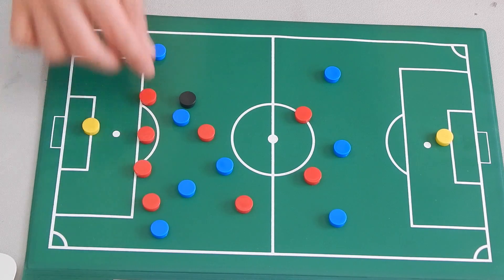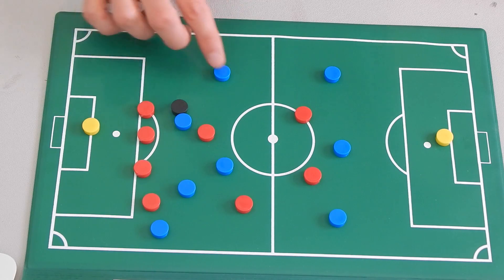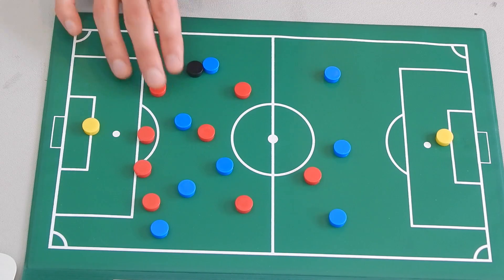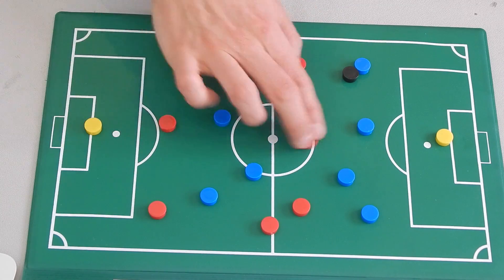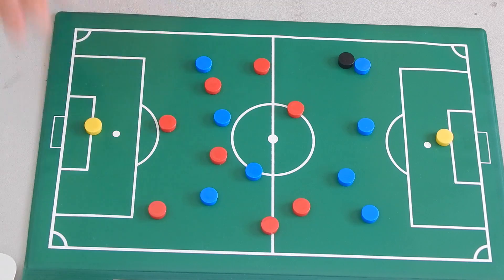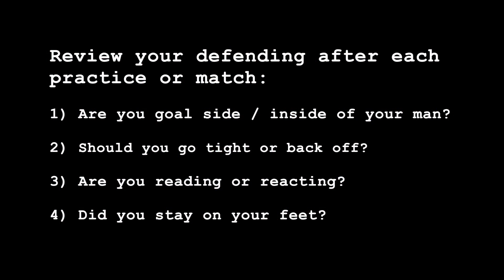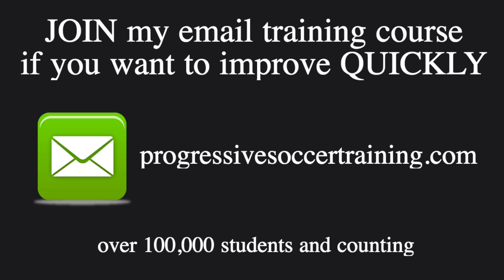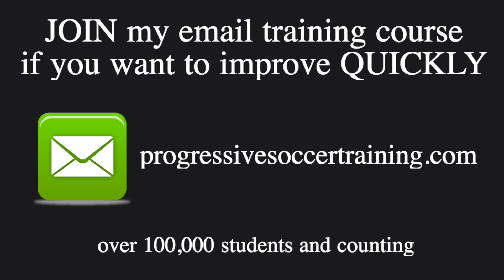How to defend in soccer | 3 tips to make defending easier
Hey! My mission is to help you become the best player you can possibly be. You have incredible potential and it’s time to fulfil it. Follow my advice and you will become better at the game you love, standout when you play, and increase your chances of long-term soccer / football success.

*WARNING: Many players want to skip ahead to the advanced training course I have but I recommend you do not buy it until you have worked through most of my free content and are 100% confident that I can help you become the IMPACT player you want to be.

If you want more info about the
ADVANCED TRANSFORMATION SYSTEM:

I am so grateful to have amazing followers just like you. Without you I would not be able to turn my passion for soccer / football into a profession. The better you get, the bigger Progressive Soccer becomes.

If you appreciate my help please remember to:

1) LIKE (every video you watch - those thumbs up help!)
2) SHARE (there are share buttons below this video)
3) FAVOURITE (this helps big time)
5) COMMENT (talk to me I want to help you)